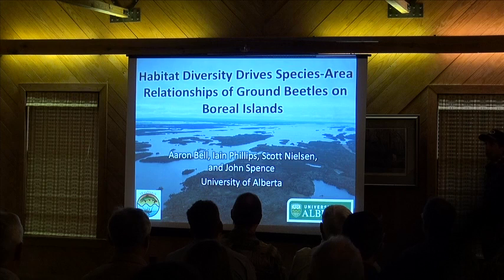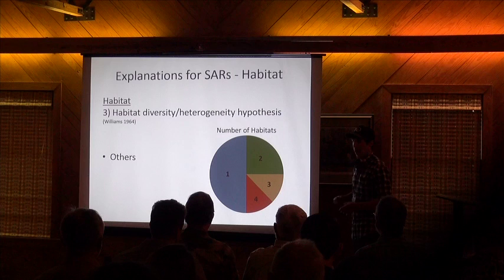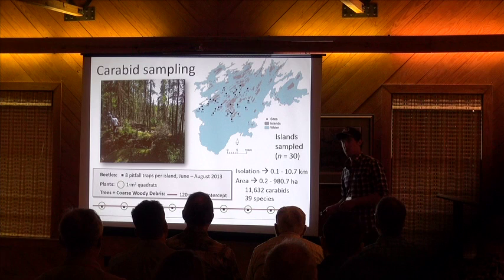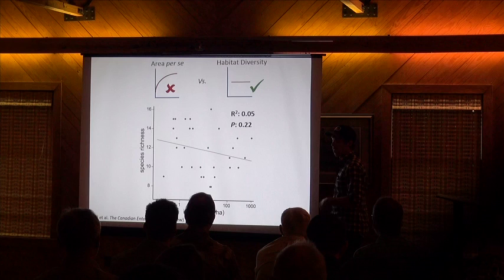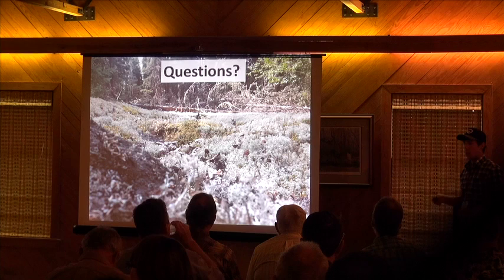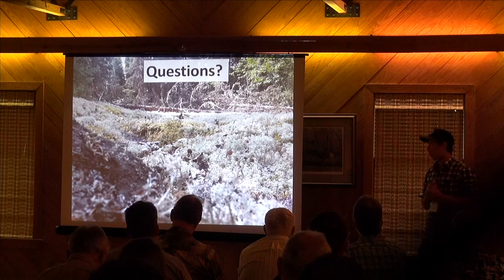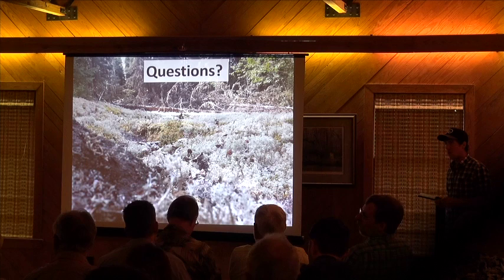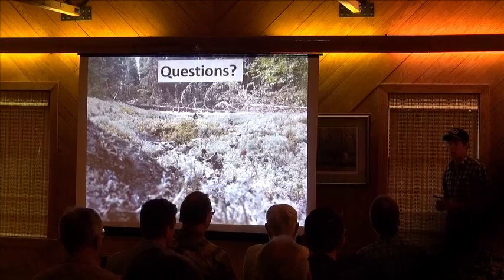Habitat diversity drives species-area relationships of ground beetles on boreal islands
Presented by Aaron Bell for the 4th International Symposium of Carabidology 2016, University of Georgia.